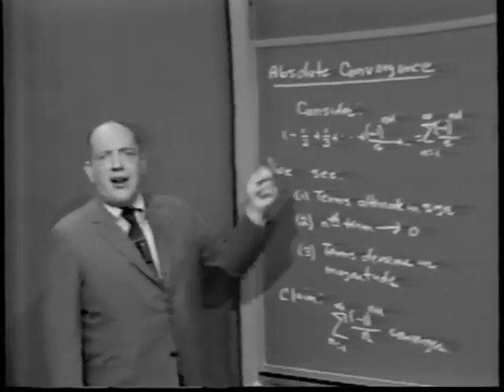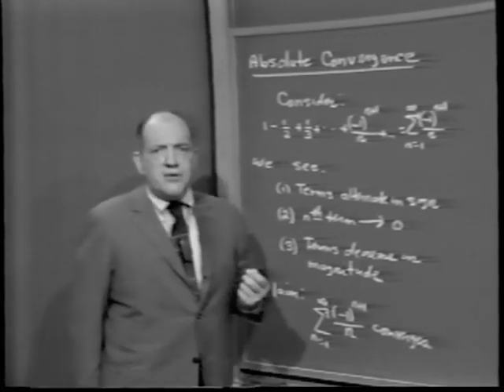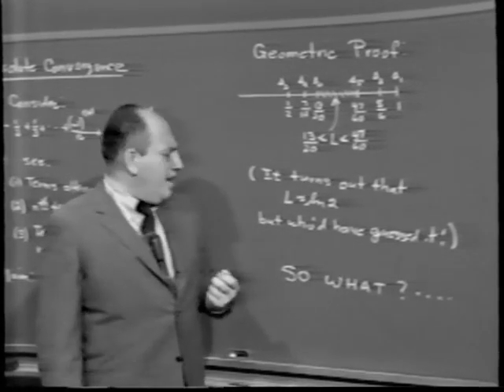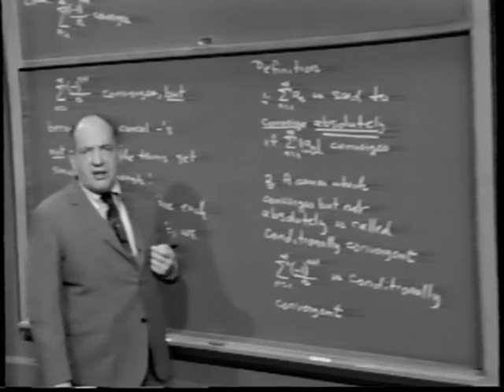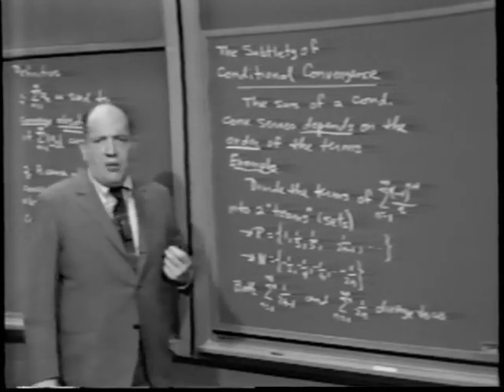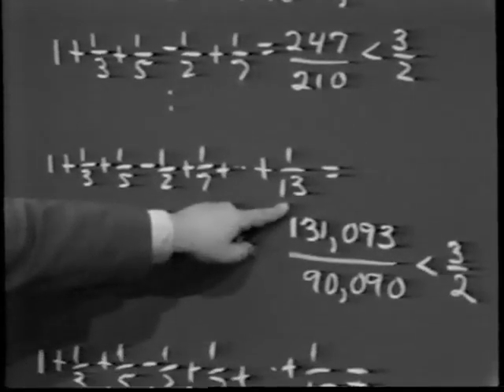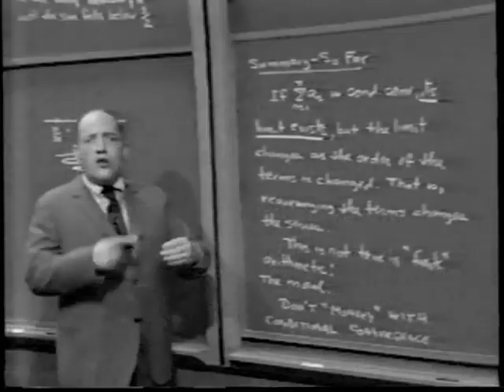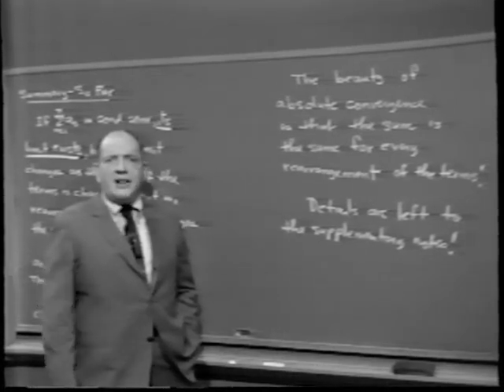Unit VII: Lec 3 - MIT Calculus Revisited: Single Variable Calculus